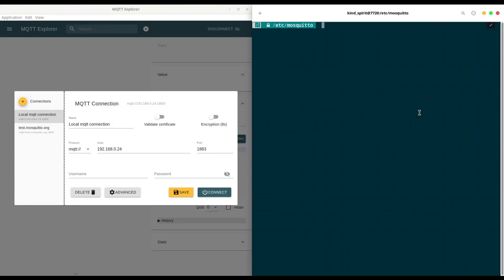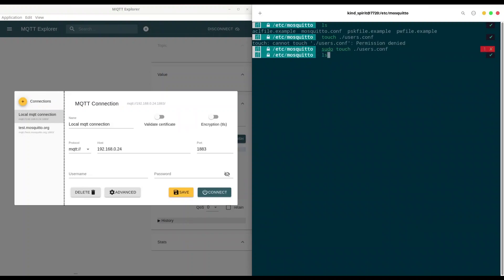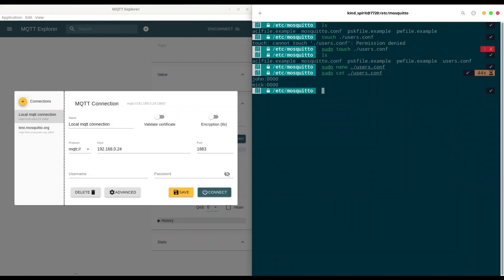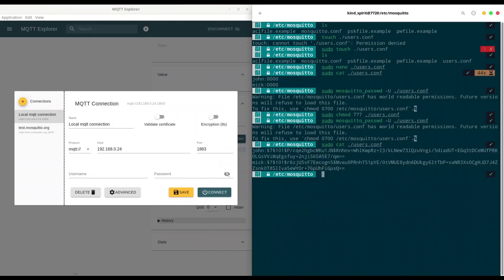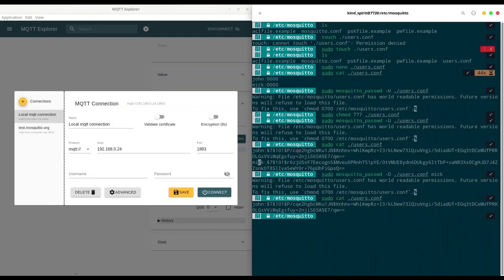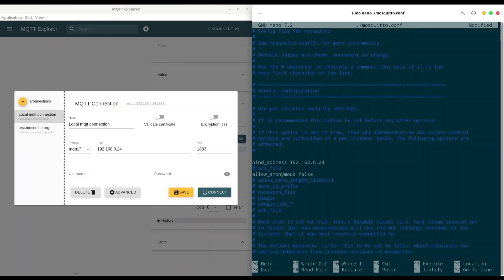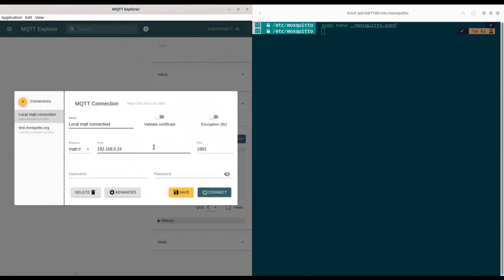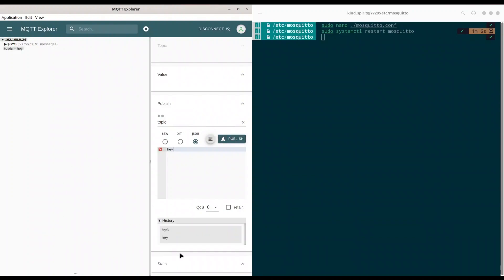MQTT - How to create users on Mosquitto MQTT broker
In this episode of MQTT tutorials, we are going to discuss user credentials using Mosquitto broker.